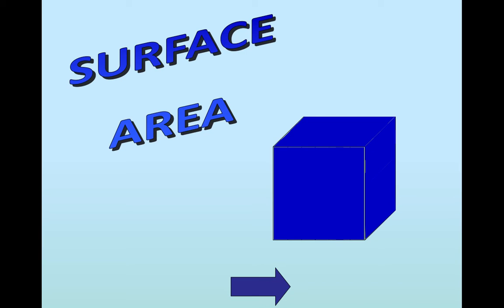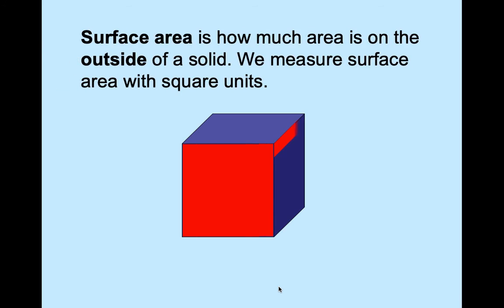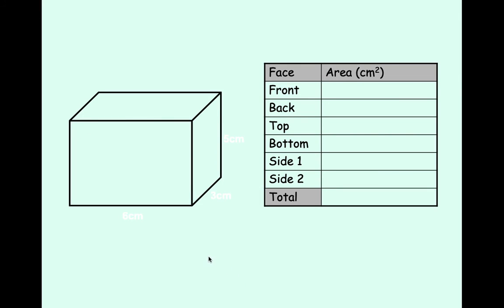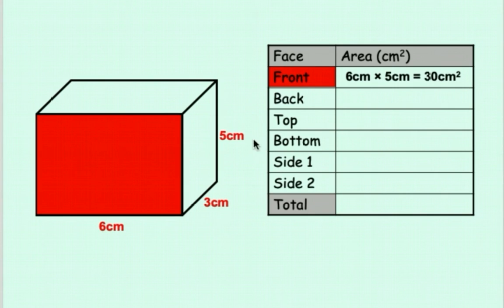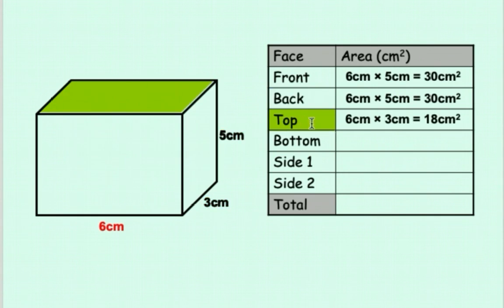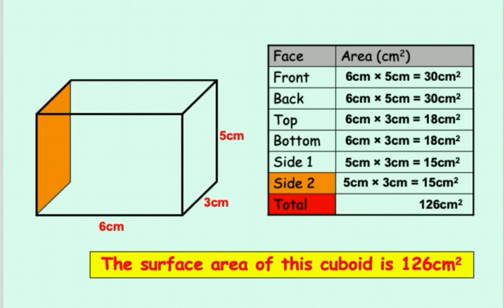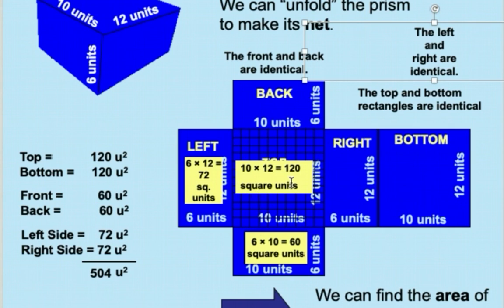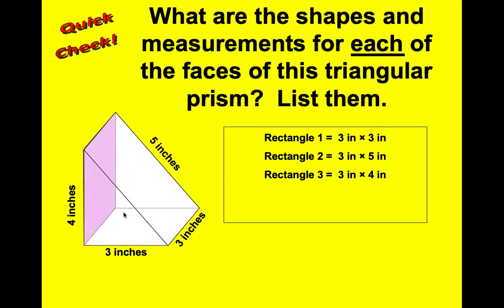m1 virtual school video surface area